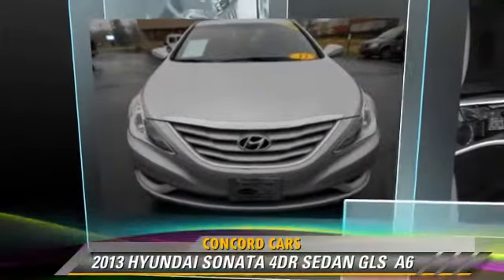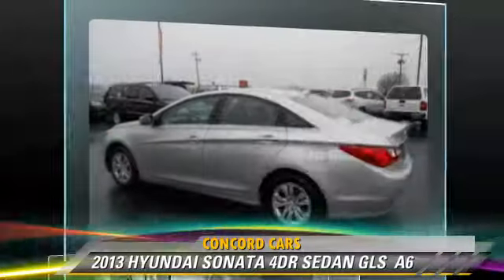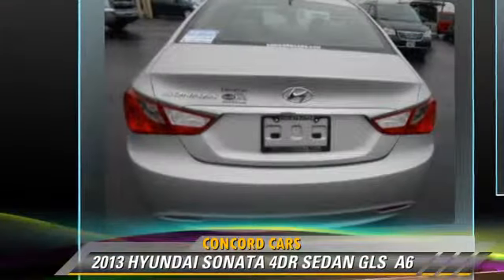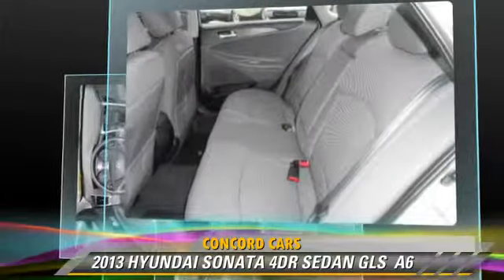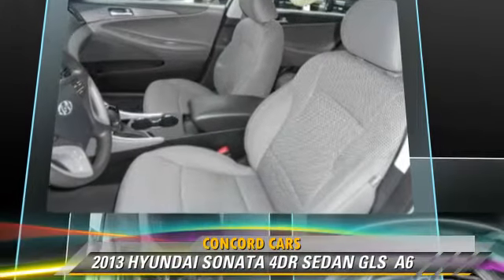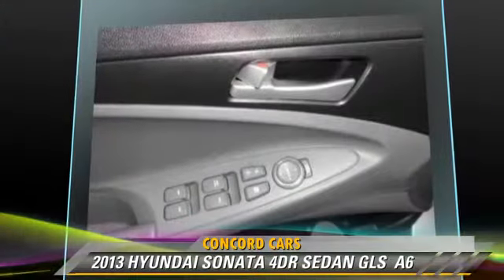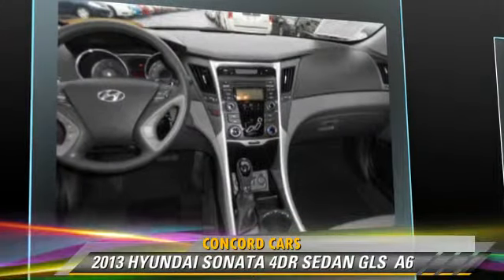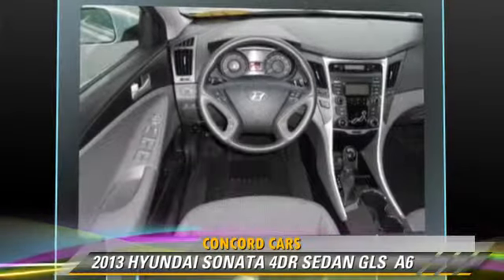Concord Cars, Elkhart IN 46517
Concord Cars

23119 US Highway 33 Elkhart IN  46517

[DFIN:3:2841371:I:2984:88ABA652:c4d10cb25ca13c839b404d6b23fef4c2]